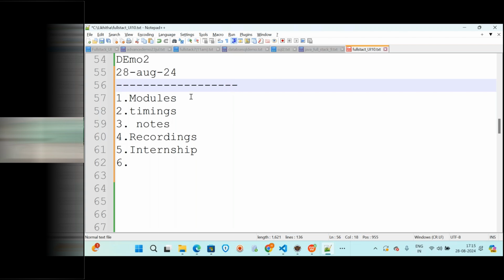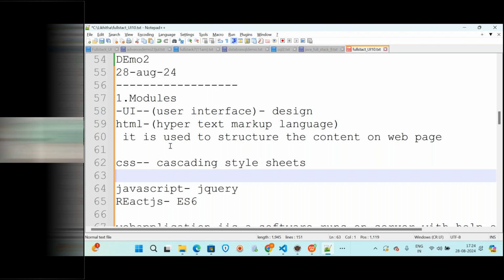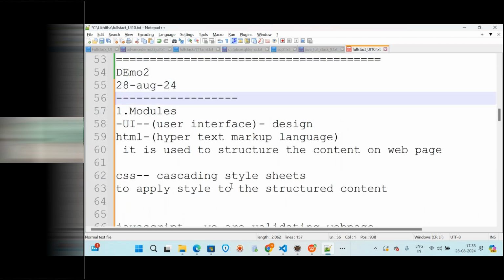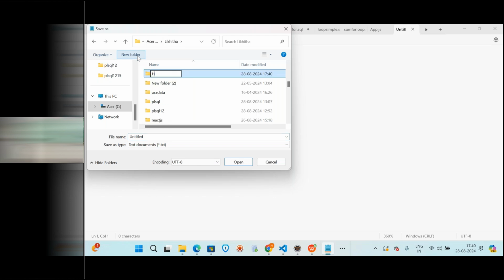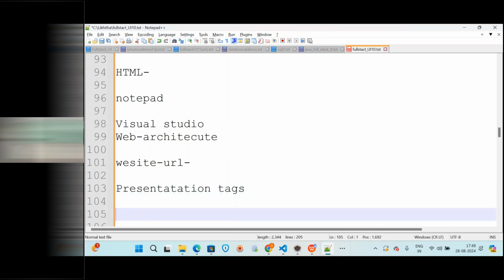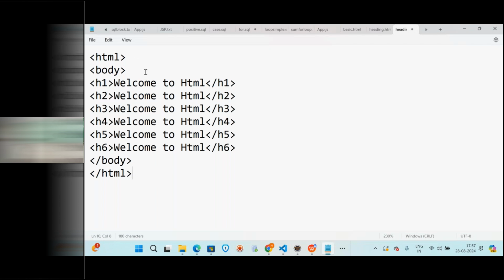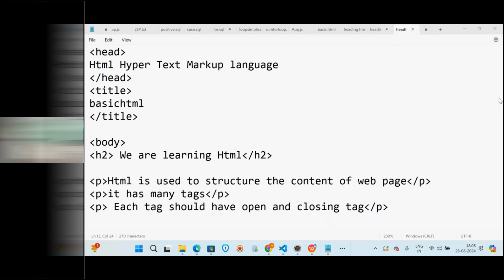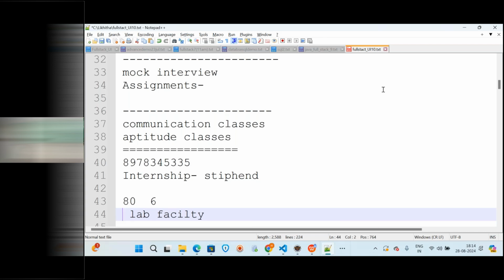Java FullStack Demo 02 | FullStack Tutorial for Beginners | Modules in JAVA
Join us for the second demo in our Java FullStack series, where we'll dive into the key modules in Java! Whether you're a beginner or looking to sharpen your skills, this tutorial is perfect for anyone interested in mastering Java FullStack development. Don't miss out on the essentials of building robust applications! 🔥

Regards,
Harsha Trainings,
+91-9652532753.